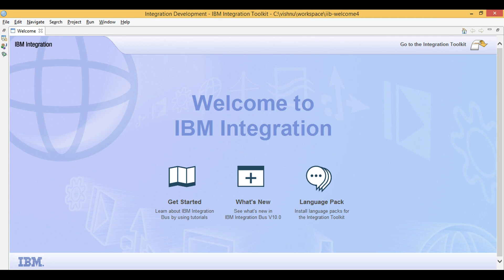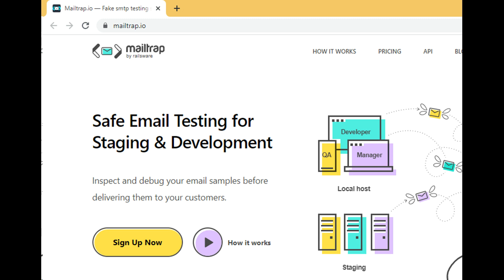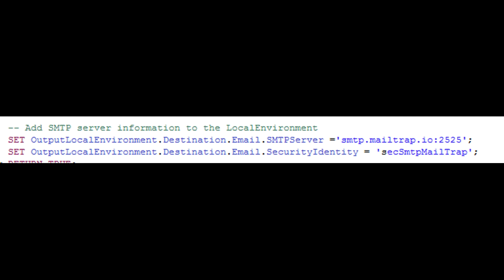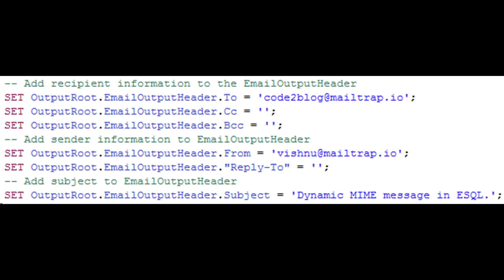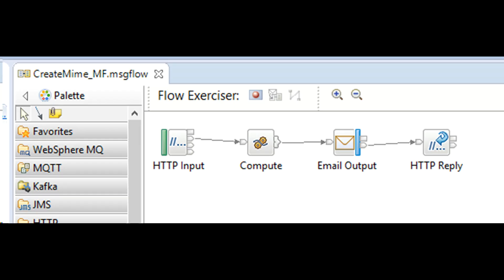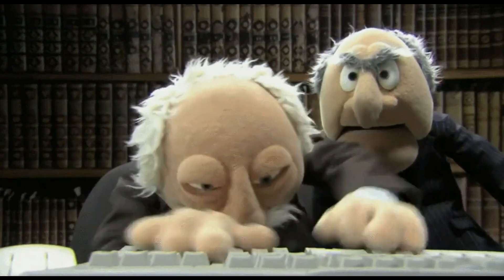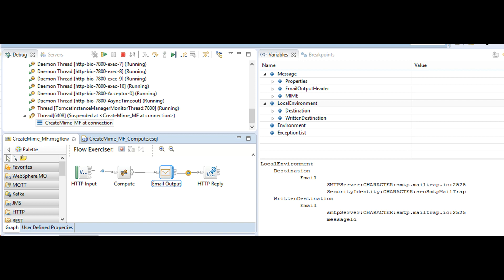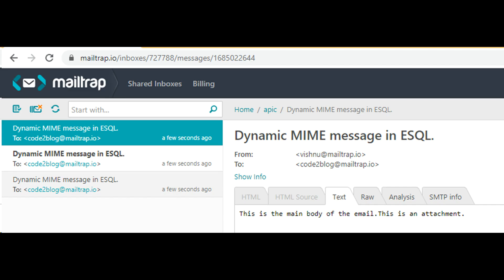iib - email output node (part 1) send email with attachments - IBM Integration Bus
Today we will build an application that will create mime data structure and send email with email output node

Related Content : how to use email output node to send excel file attachments?